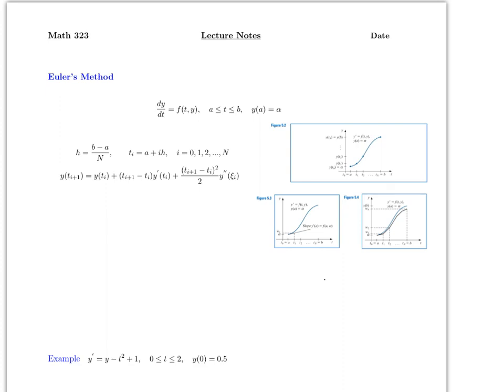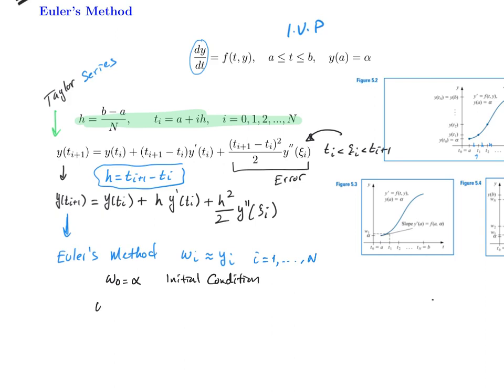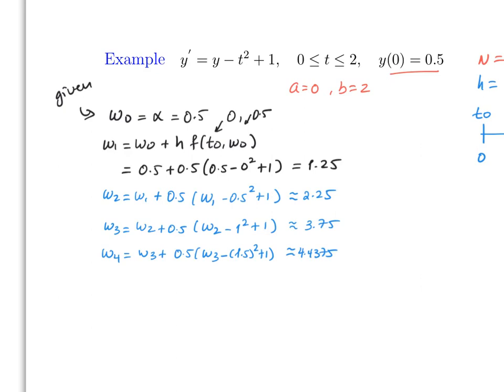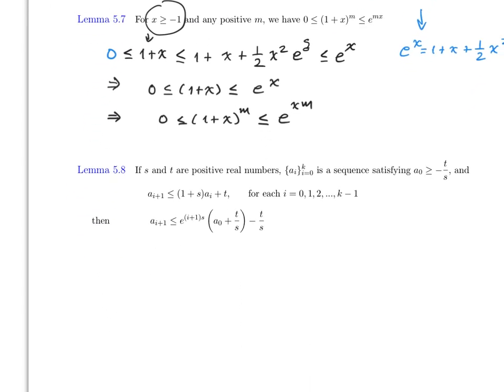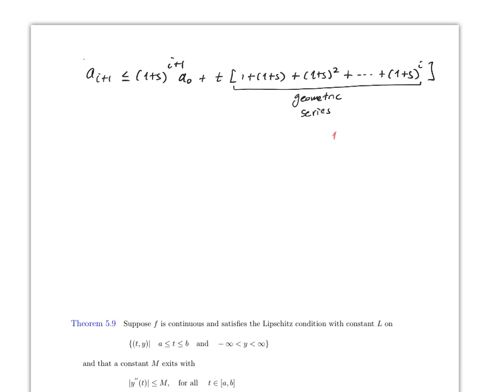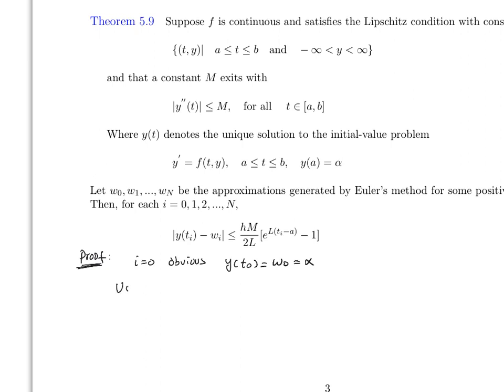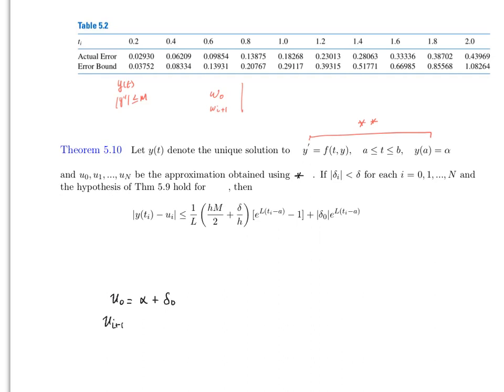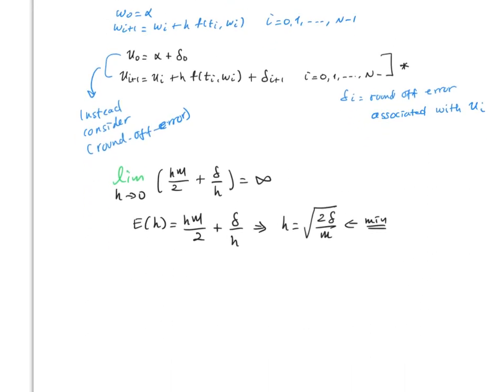M 323 Lecture Notes - Section 5.2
This video covers section 5.2 from Math 323